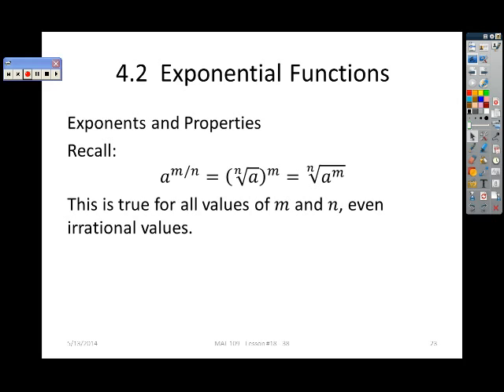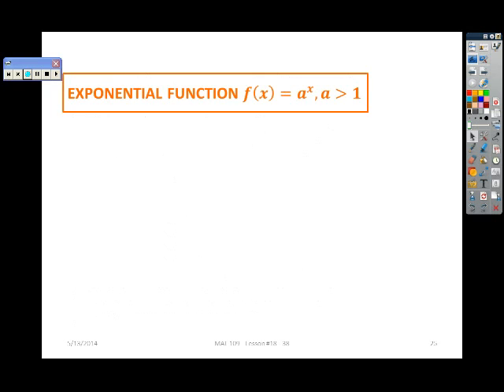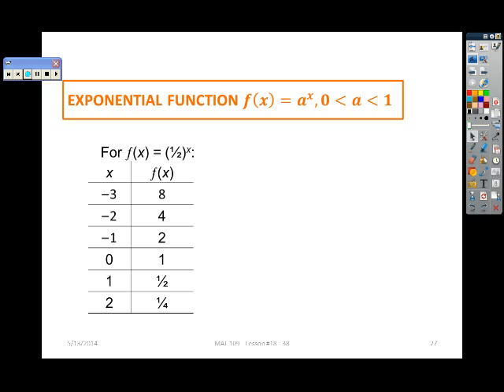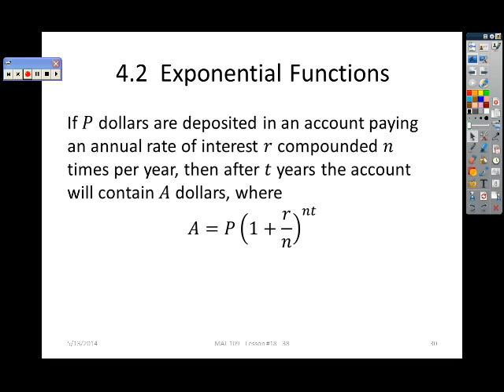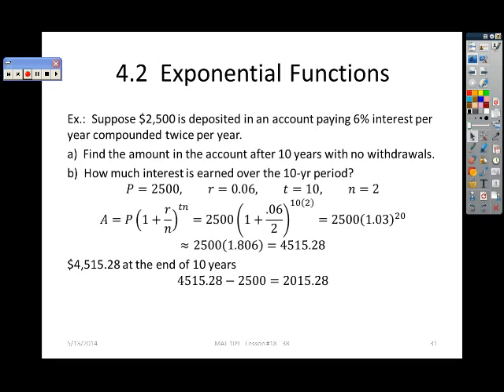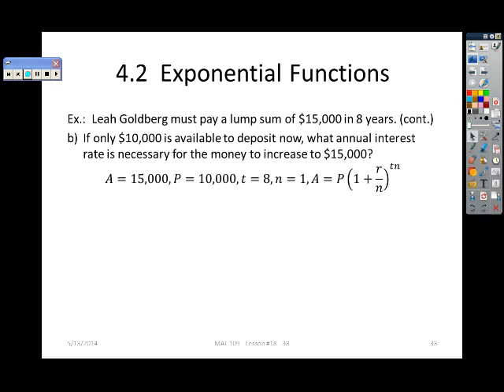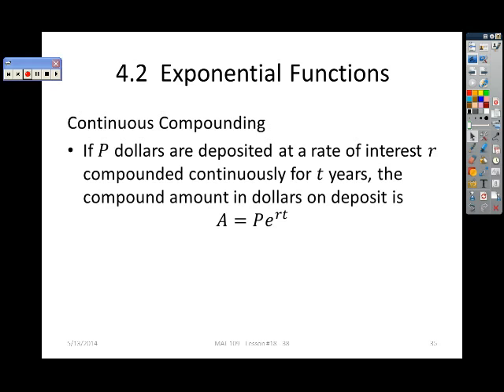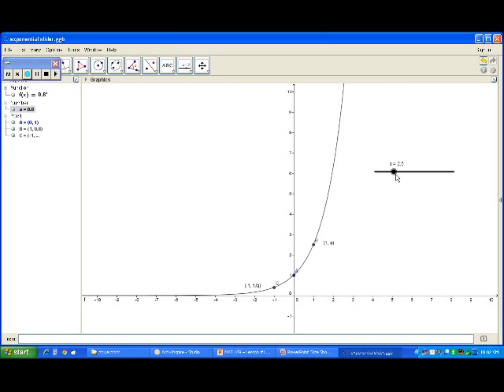MAT 109 - Ch4-2 video